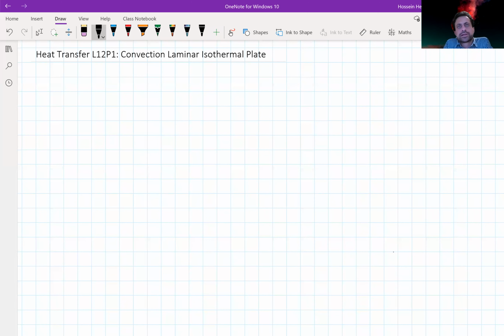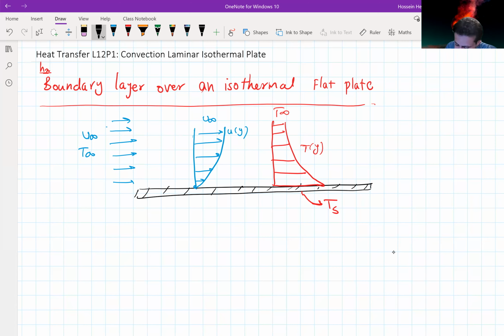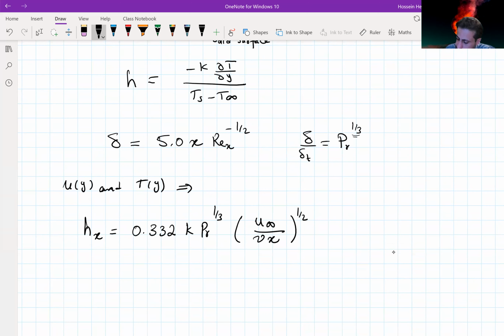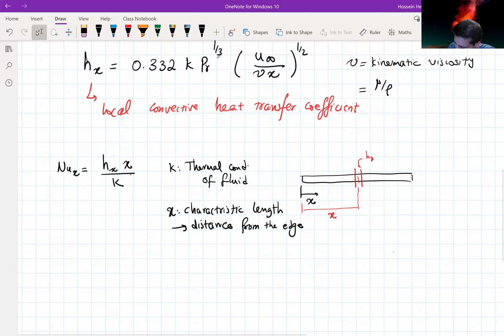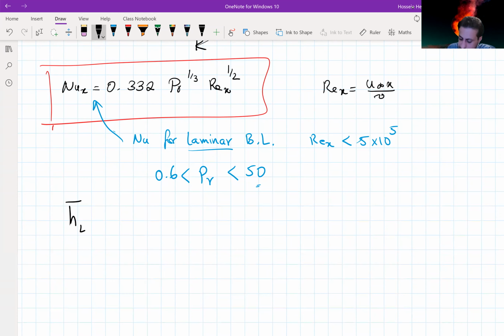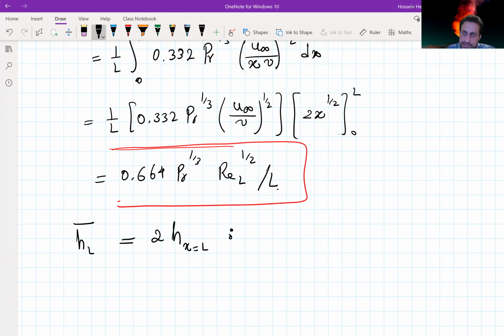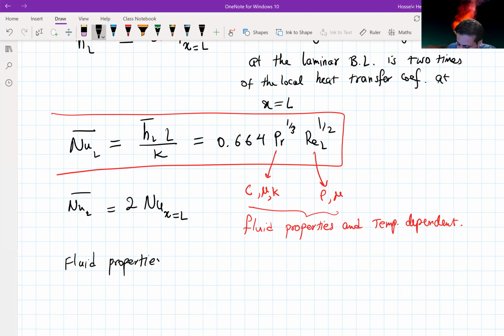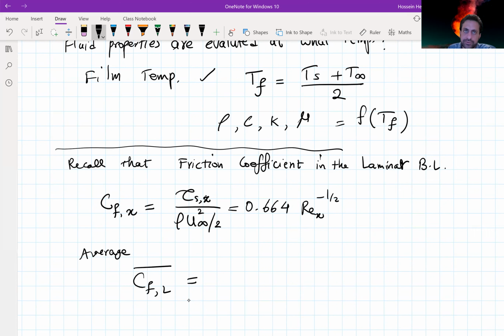Heat Transfer L12P1 Isothermal Plate Laminar - BL